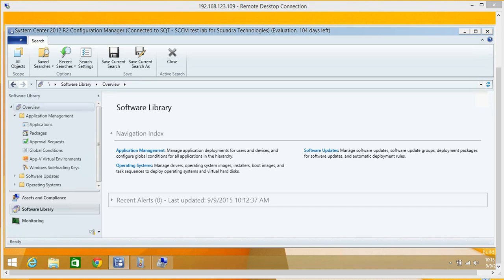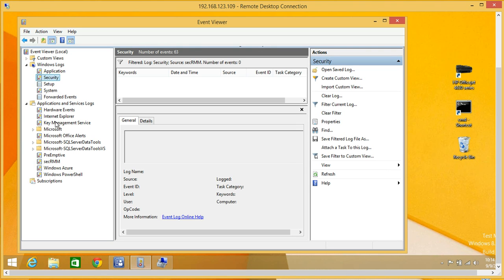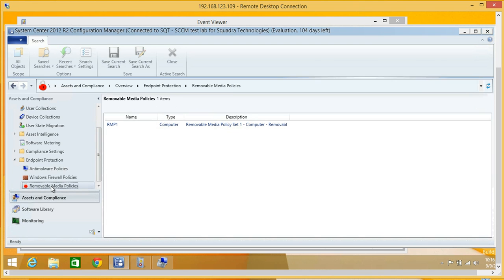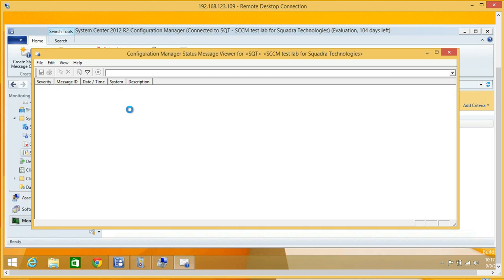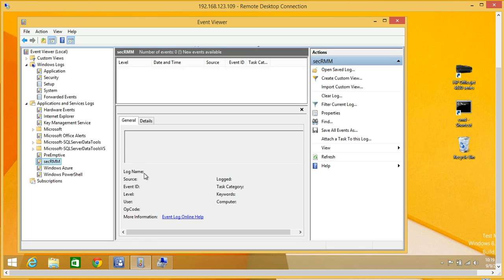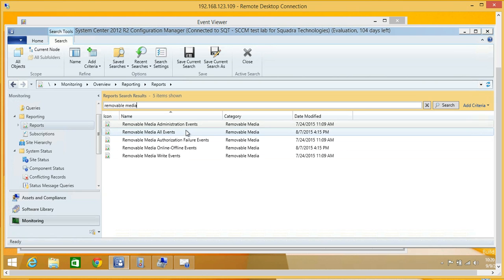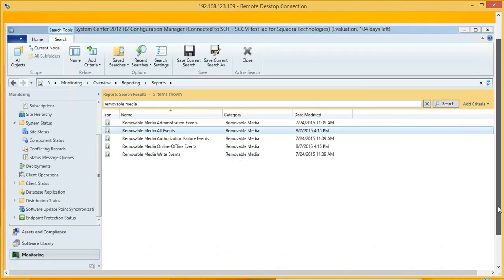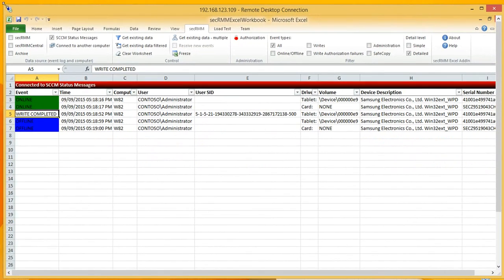SCCM 2012 secRMM integration overview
This video shows how you can integrate secRMM into Microsoft System Center Configuration Manager (SCCM).  Integration with SCCM allows you to install secRMM, configure secRMM, view secRMM SCCM status messages and run SCCM secRMM reports.